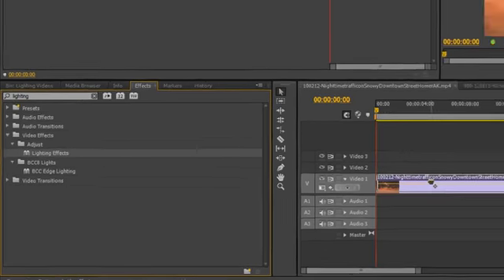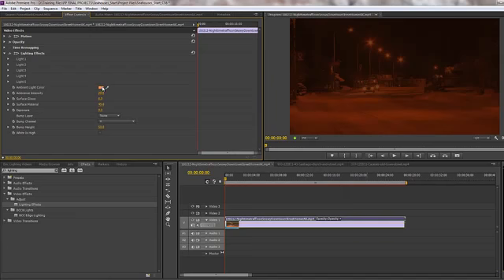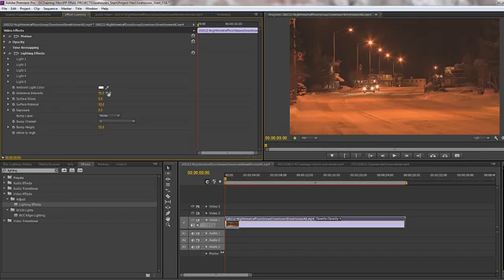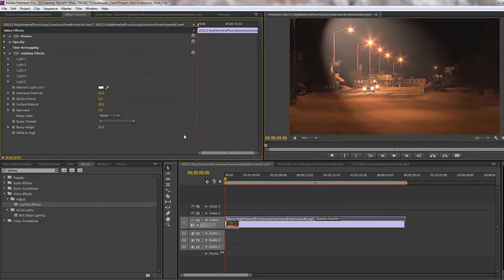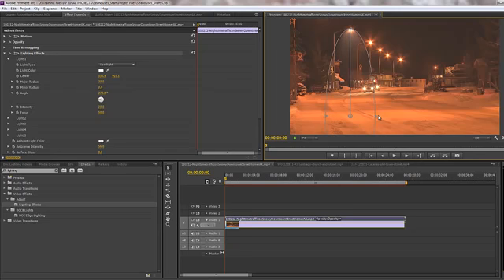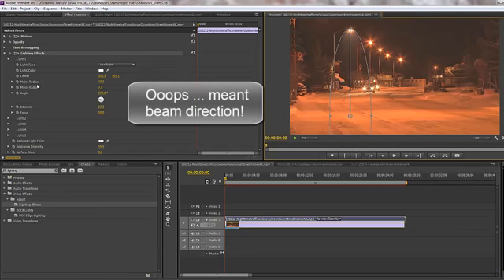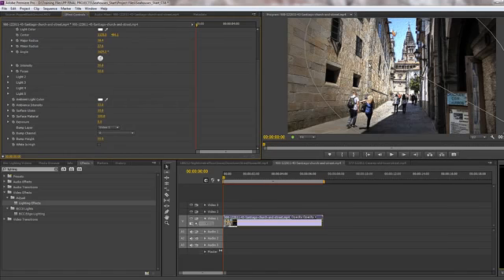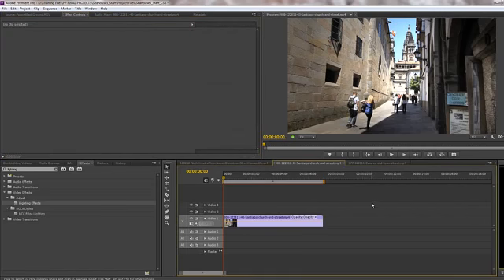Premiere Pro CS6 Techniques 101 Exposure and Lighting Effects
In this tutorial, ill through an under-used effect in Premiere Pro which can be a real shot-saver by giving you the option to completely re-light a scene with multiple lights if needed. In this tutorial, I show how to use the effect to create a volumetric lighting effect for one shot and then to save a shot which suffers from being taken in a very bright environment and lastly a shot what has issues with.